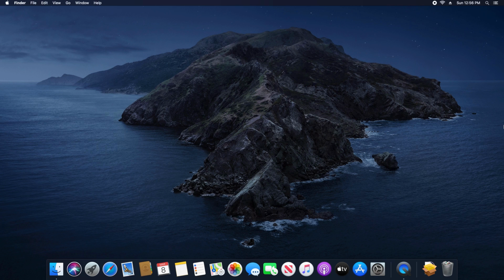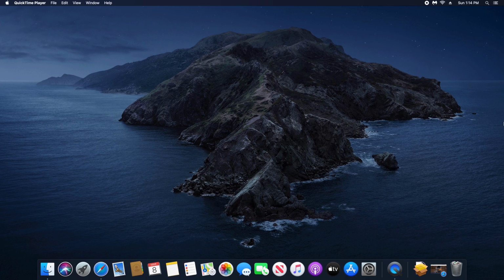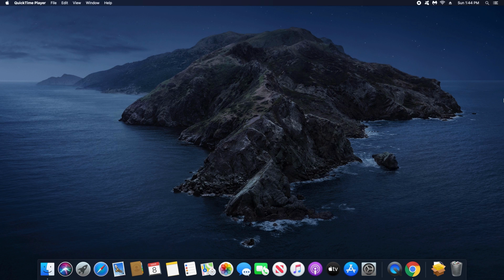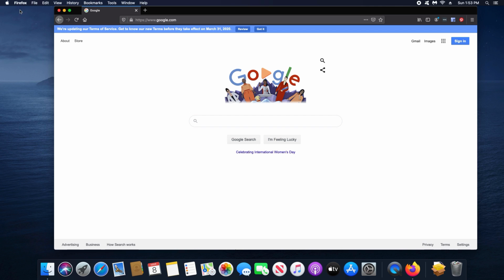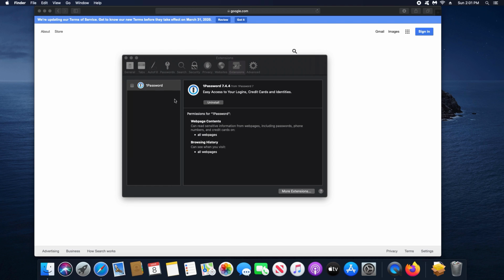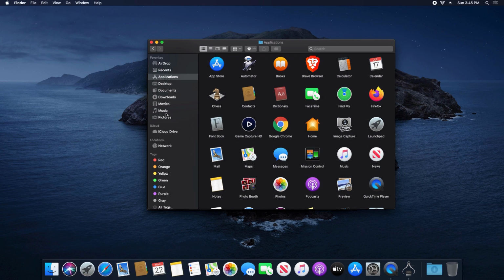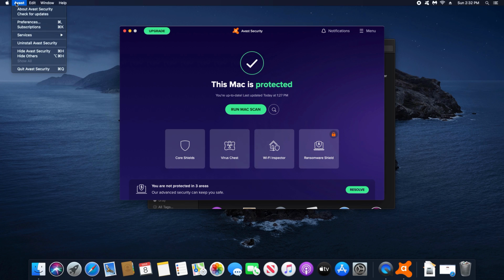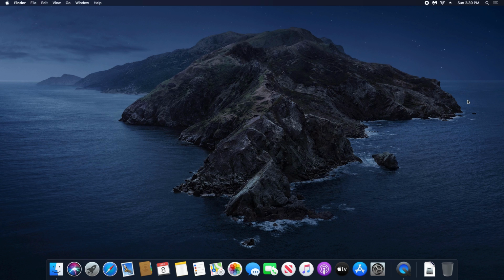How To Remove A Mac Computer Virus, Malware, Spyware, Maintenance, And Cleaning 2020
10 Step Mac tutorial on how to remove ALL viruses, malware, adware, spyware, and basic Mac maintenance and cleaning 2020

1. (Time Stamp 0:33) - Disk Utility First Aid

4. (Time Stamp 5:21) Malicious Profile Removal

5. (Time Stamp 6:00) Web Browser Clean, Security Check, & Optimization
a) Google Chrome (Time Stamp 6:04)
b) Mozilla Firefox (Time Stamp 8:45)
c) Safari (Time Stamp 10:17)

6. (Time Stamp 11:37) Apple Updates

7. (Time Stamp 12:19) Login Items Audit

8. (Time Stamp 13:01) Garbage File Removal

10. (Time Stamp 16:36) Removal of all bad applications and programs

RESTART YOUR MAC (Time Stamp 19:53)

IMPORTANT NOTE: If you continue to have problems AFTER completing ALL of the steps, I would recommend you back up ALL of your important data, and then do a factory reset as shown